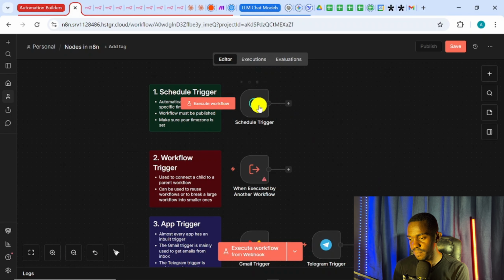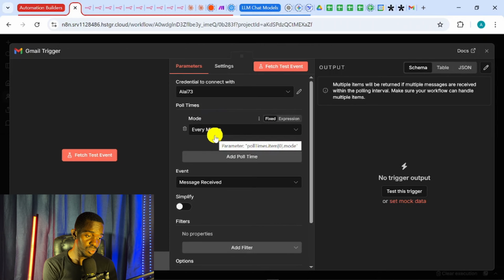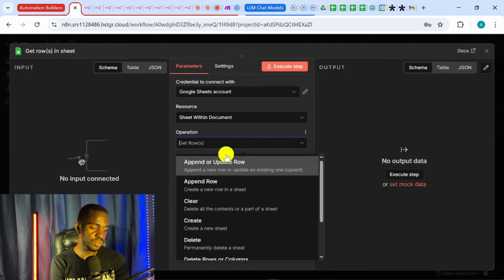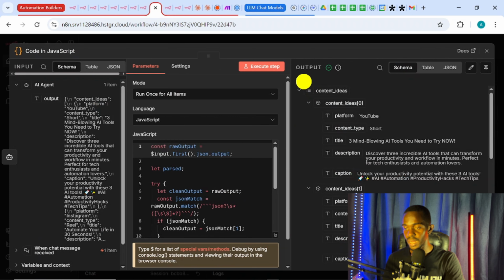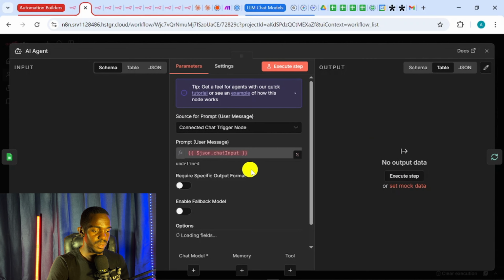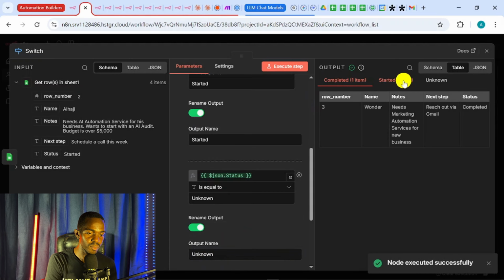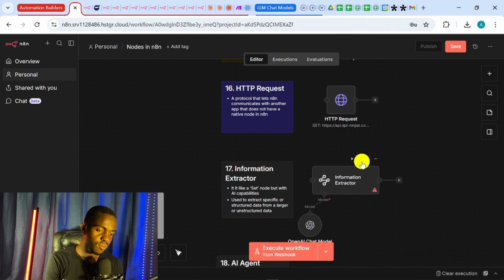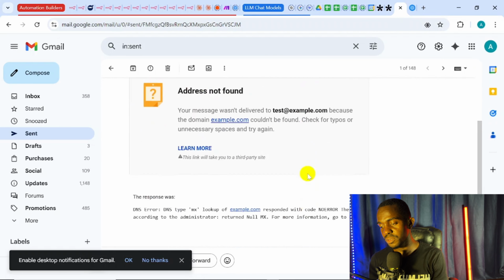Master 80% of n8n in 40 Minutes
Want to master n8n fast?
In this video, I break down the most important nodes in n8n that will allow you to build almost any automation workflow. Learn these nodes and you’ll be able to handle 80% of everything n8n has to offer.

This is the only n8n nodes tutorial you need as a beginner.

📥 Download the FREE Node Reference Guide (used in this video) and a cheat sheet

0:00 Intro
1:45 Schedule Trigger
3:37 Workflow Trigger
6:25 App Triggers
9:45 Webhooks
12:16 Google Sheet
14:48 n8n Data Tables
16:46 Edit Fields (Set)
17:38 Split Out
19:30 Aggregate
20:06 Merge
21:55 Loop Over Items
24:28 Wait
26:12 If
27:38 Switch
29:33 Code
32:35 HTTP Request
34:45 Information Extractor
38:05 Ai Agent
40:43 Outro